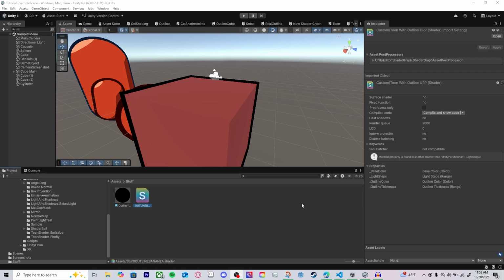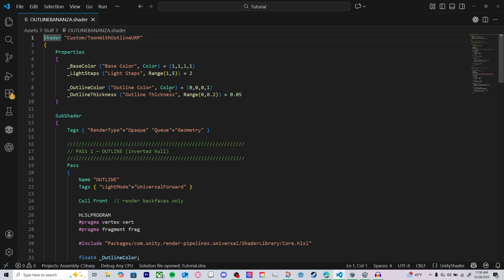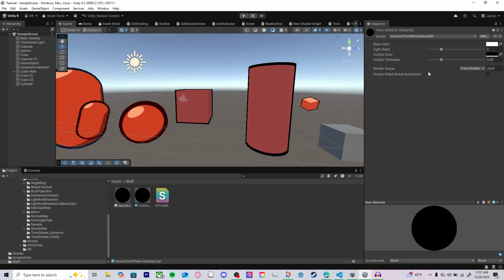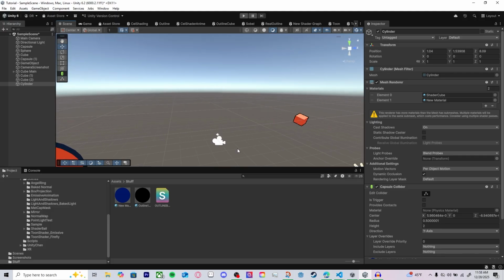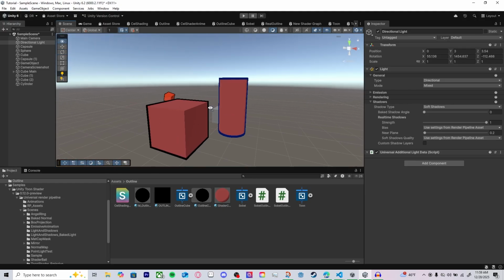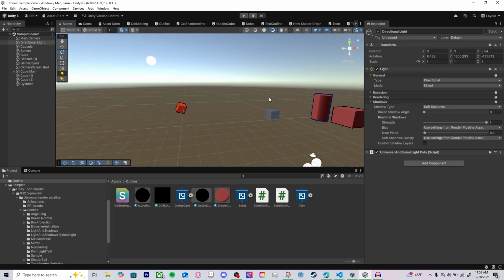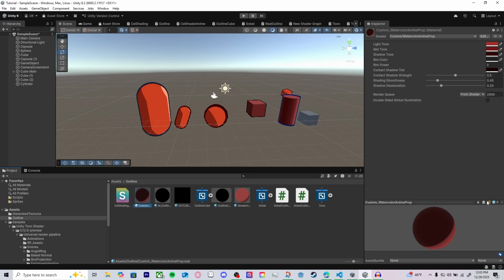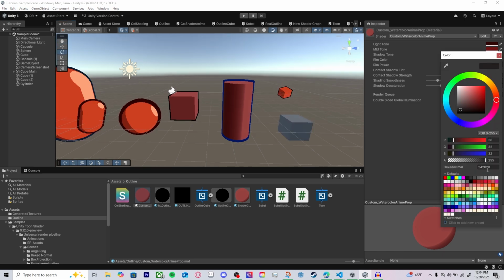Unity 6.3 - Outlines and Smooth Shaders for Cubes!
Tutorial Video for Outlines and Smooth Shaders for Cubes! - Unity 6.3!

Timestamps/Chapters
00:00 Intro
00:35 Sharp Outline
02:45 Cel Shader Cube
06:18 Outro